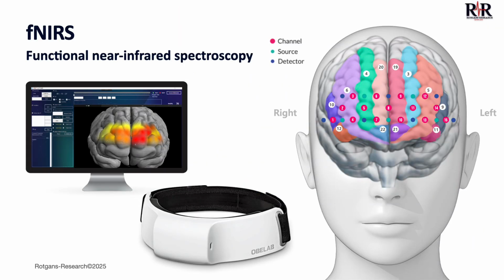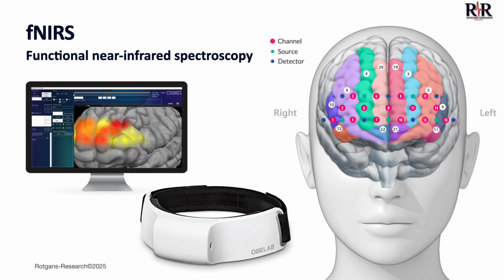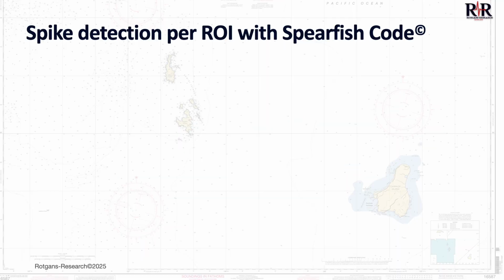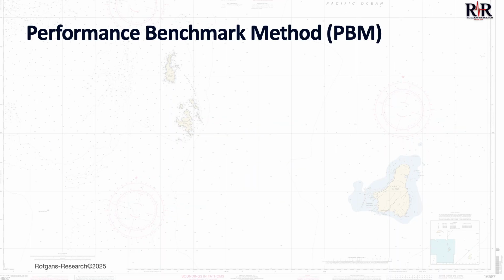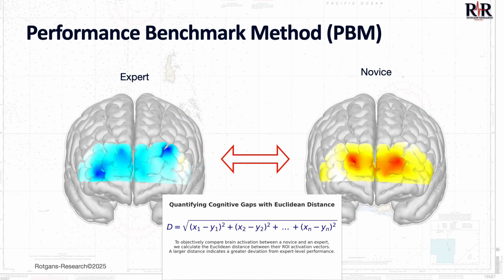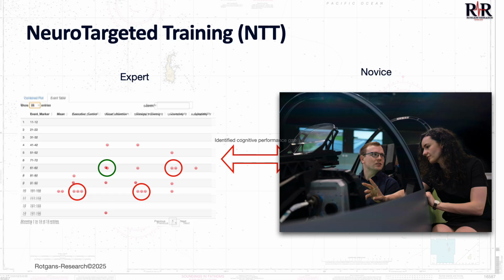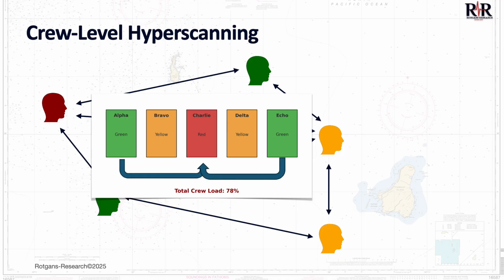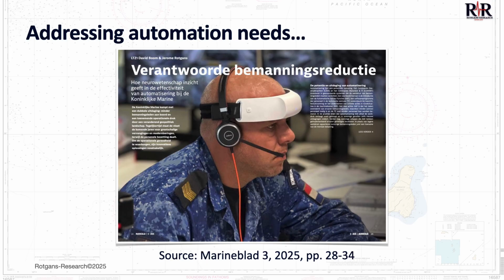Rotgans Research | Reading Brains to Boost Performance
Rotgans Research Pte. Ltd. (Singapore) is redefining how we understand human performance.

We bring real-time brain data out of the lab and into the field—helping professionals perform at their best in complex, high-stakes situations.

In this short video, discover how our five neuroscience pillars are used in advanced training, human-system integration, and evidence-based automation:

• ROI Library – Targeting mental functions in real time
• Spearfish© Analytics – Detecting statistically significant cognitive spikes
• Performance Benchmarking – Comparing brain activity to expert gold standards
• NeuroTargeted Training© – Personalized interventions to close performance gaps
• Crew-Level Hyperscanning – Measuring and managing shared mental workload

Functional Near-Infrared Spectroscopy (fNIRS)
Neuroscience-based training
Human-centered automation

Spearfish© and NeuroTargeted Training© are proprietary systems developed by Rotgans Research.